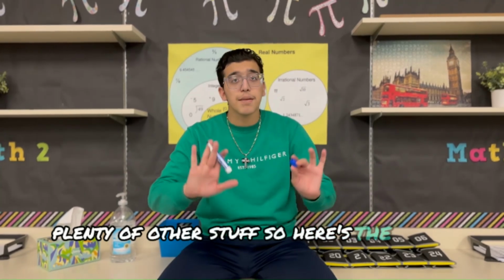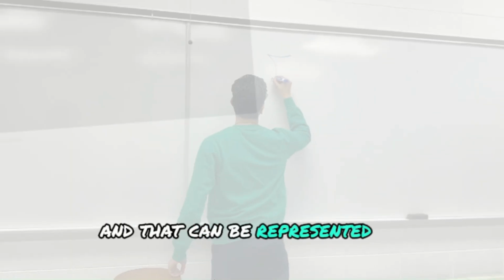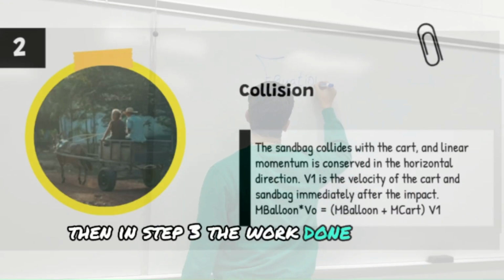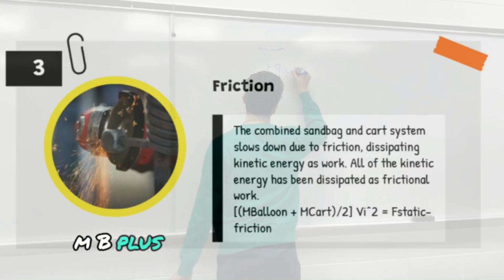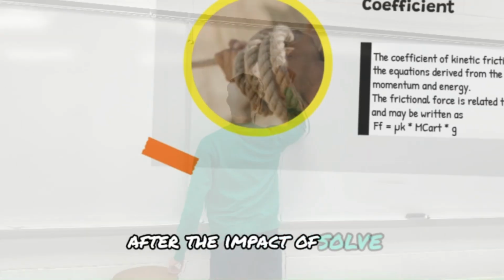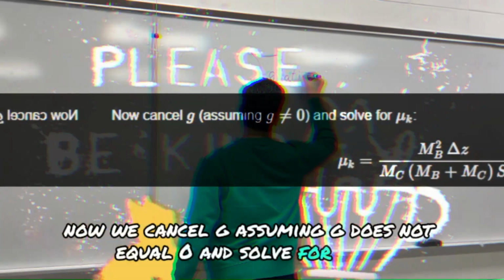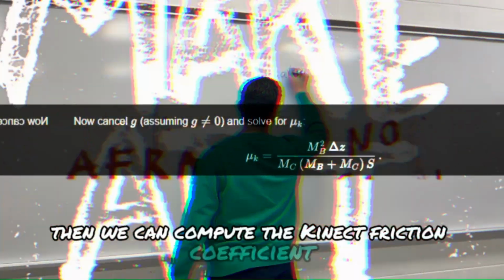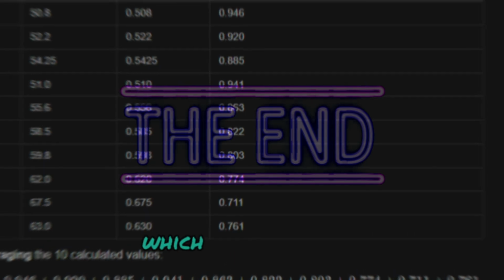AP Physics C Mechanics - Inelastic Collisions Explained & Simplified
Thanks Mr. Johnson! Thanks Everyone!